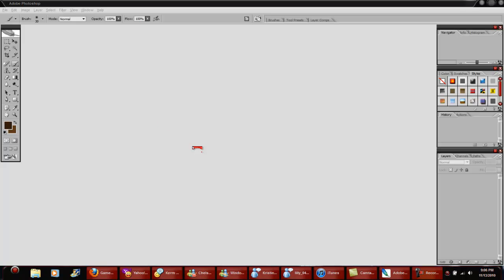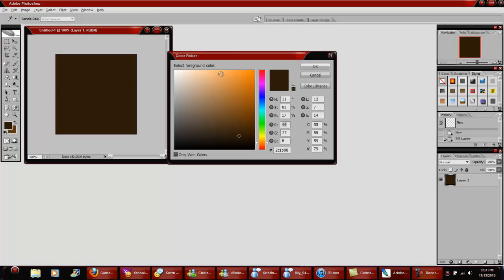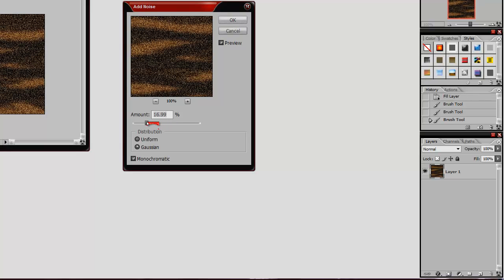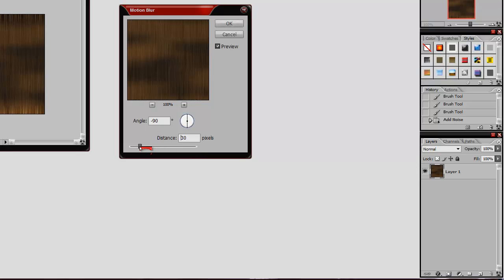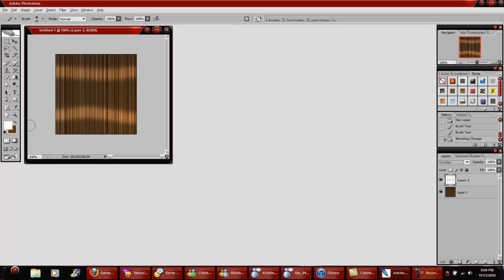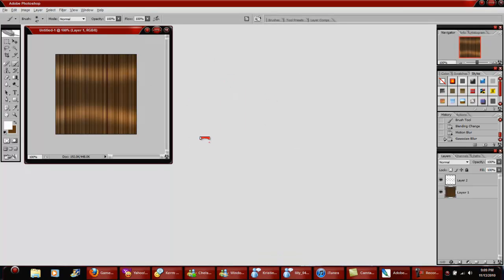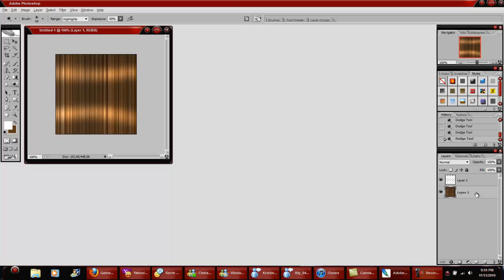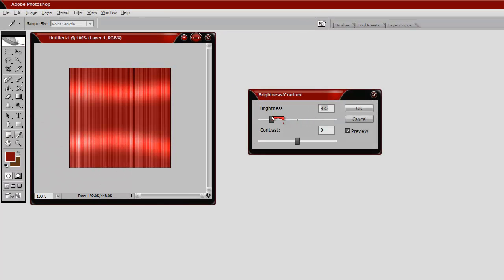IMVU hair tut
tut for IMVU
Request a tutorial

Want to see a specific kind of tut? Message me and I will consider making a video tutorial for it =)